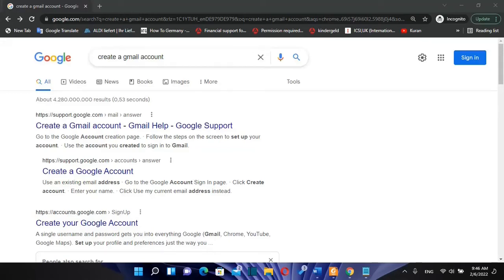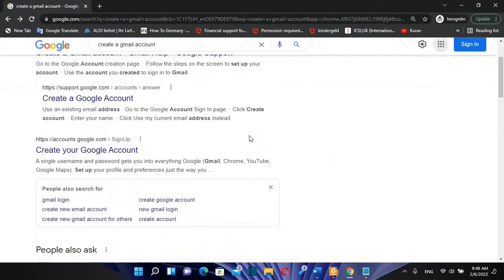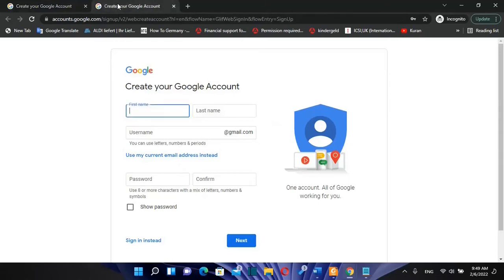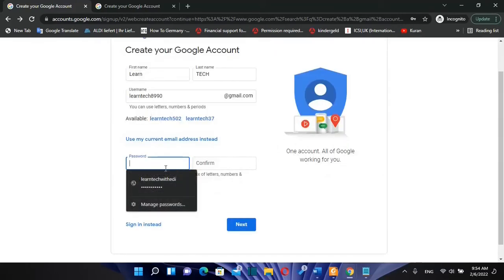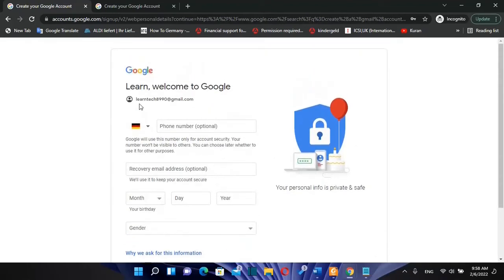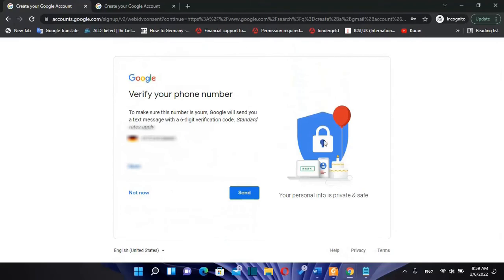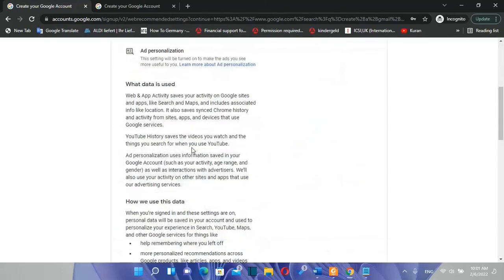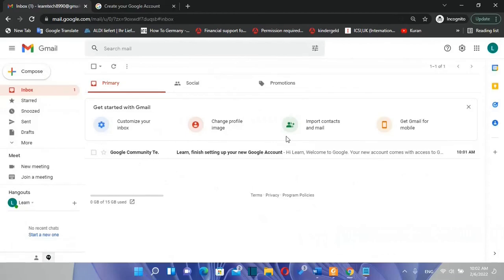How to Create a Secure Gmail Account | Gmail Sign UP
How to Create a Secure Gmail Account | Gmail Sign UP in 2023
Welcome to Learn Tech,
In this video I will show to you how to create a gmail account, this is an updated method.
The email that will be created will be very well secured.
In this video it is covered:
create a gmail email,
gmail sign up,
gmail,
gmail login,
gmail sign up,
create a gmail account for myself,
how to create a google account without phone number,